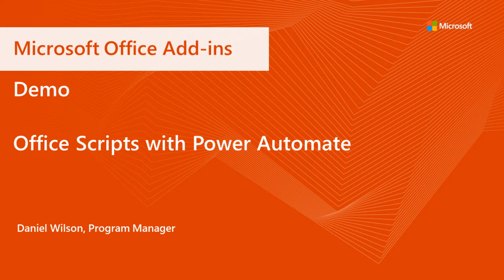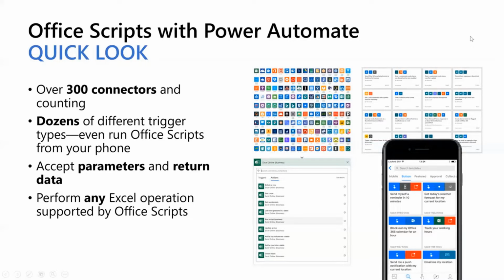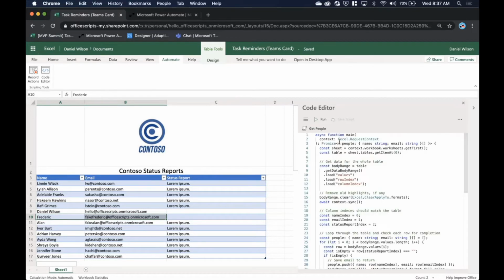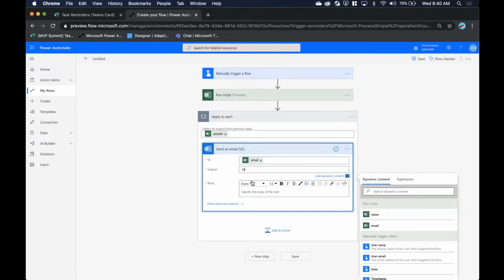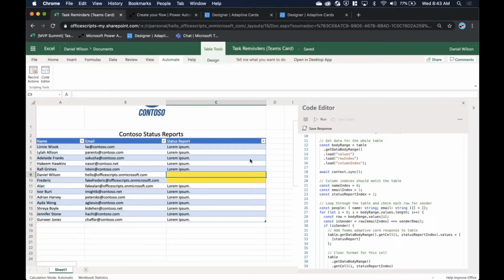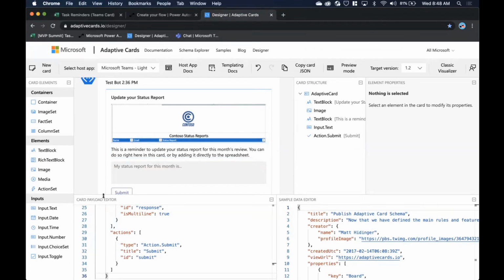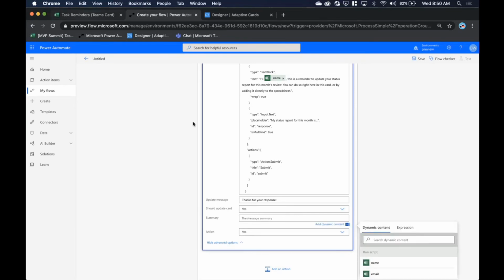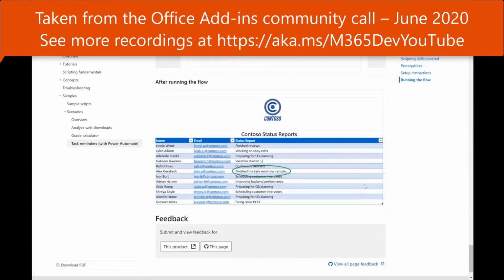Office Scripts with Power Automate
Learn how Office Scripts integrates with Power Automate to increase the capabilities beyond the power of Excel to help businesses easily automate tasks and run businesses efficiently anytime, anywhere.

This demo was taken from the June Office Add-ins community call